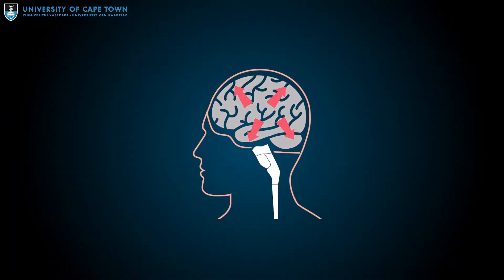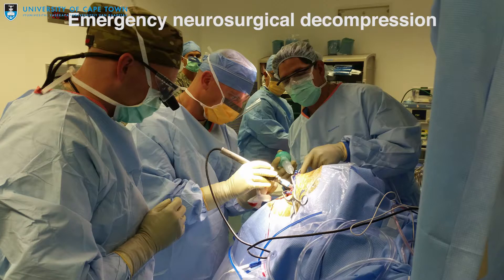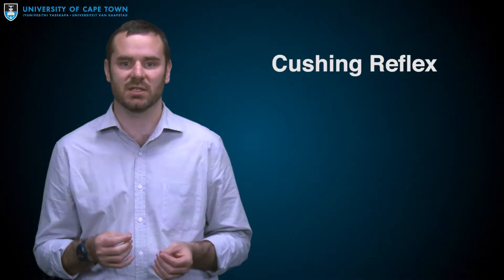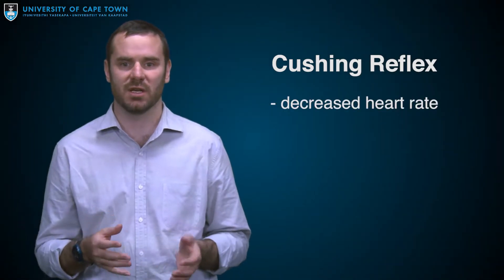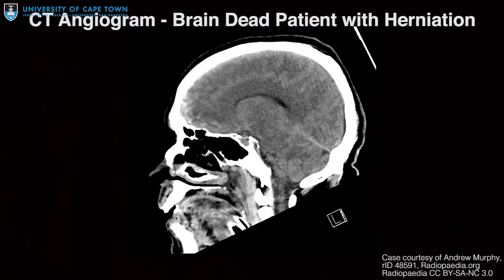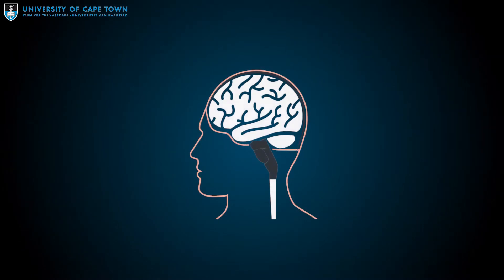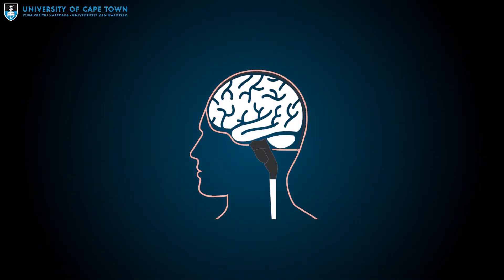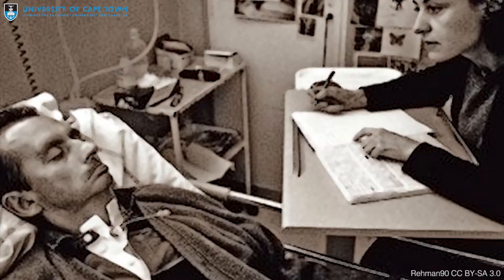The Mechanism of Brain Death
Created by the University of Cape Town it is available at Coursera.org

If you like this video have a look at some of the others available on this channel. Completing the course on Coursera will earn you a certificate.

The course is certified for continuing professional development (CPD) points in South Africa.

Feel free to like this video and help use it to spread the positive word about organ donation. It saves lives.